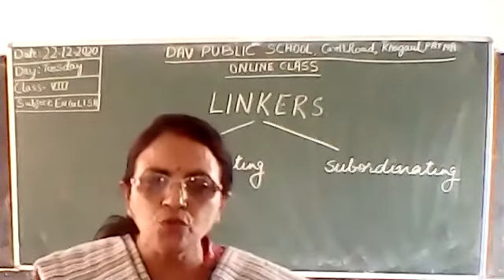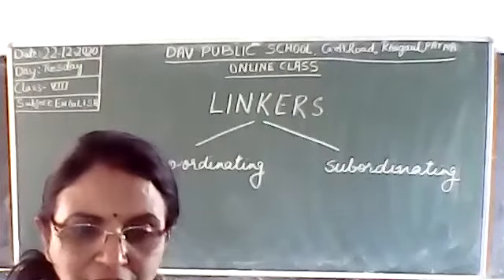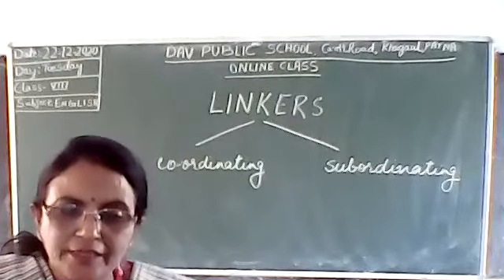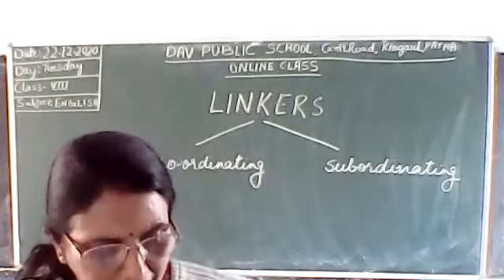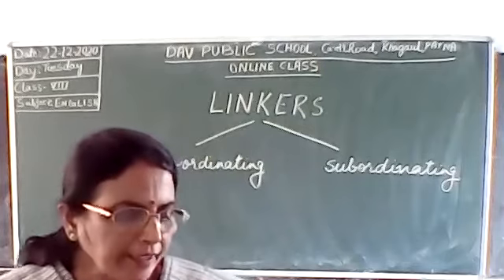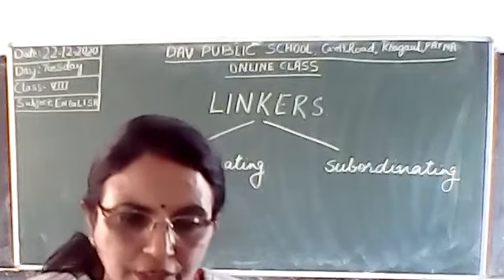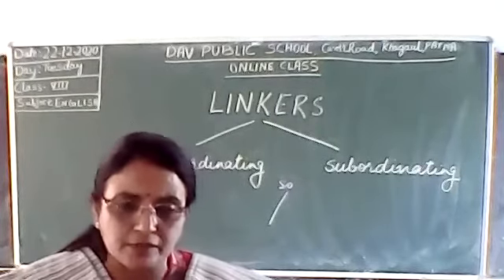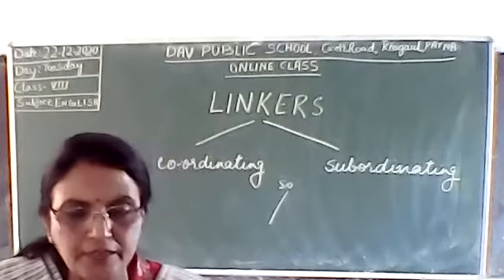Linkers (Practice) by Poonam Shankar